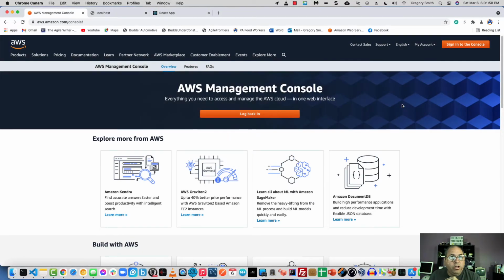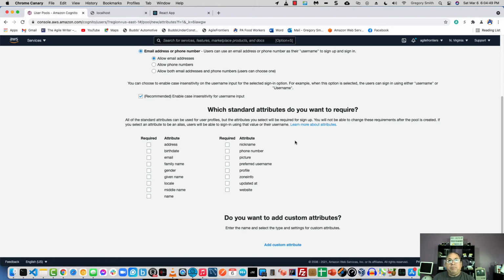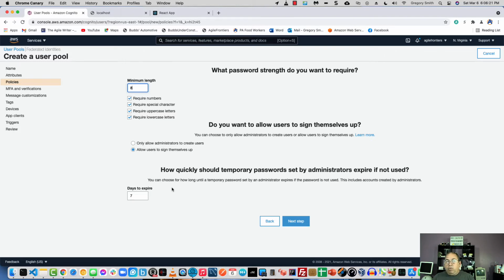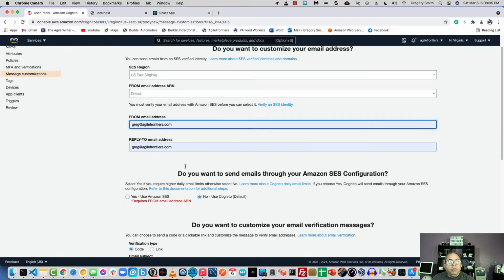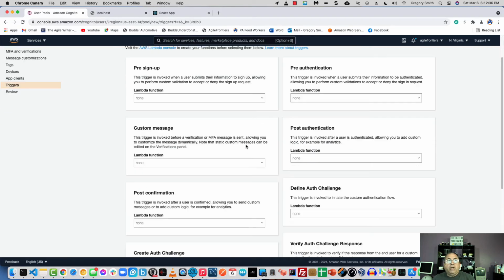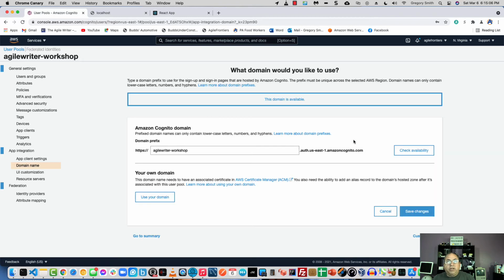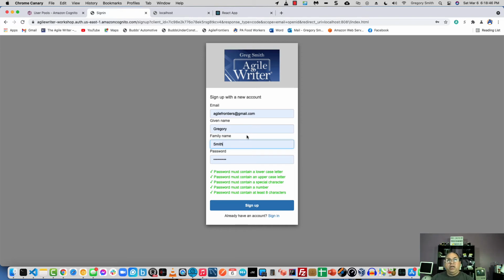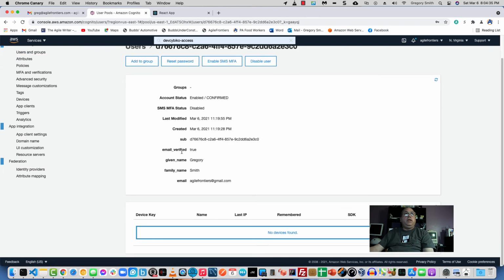AWS Cognito Part One: Configuration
AWS has a ton of services that make your life as a Lazy Programmer simpler. AWS Cognito is a service that handles all the login and authentication of your users. As a case study, I'll be creating a login "badge" for my new Agile Writer Workshop website. Part One is the login portion. Part Two will handle the backend processing.